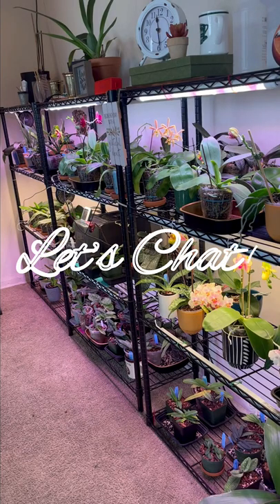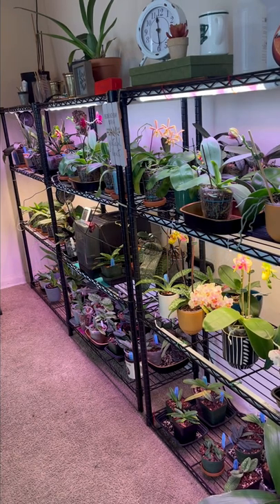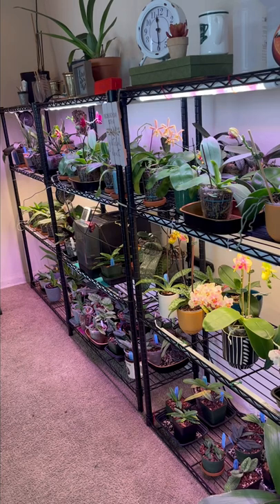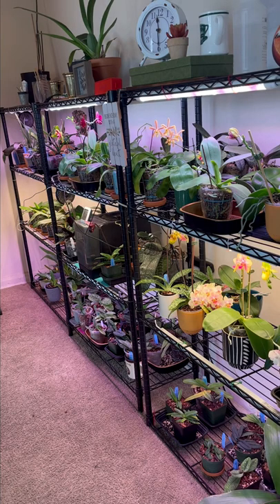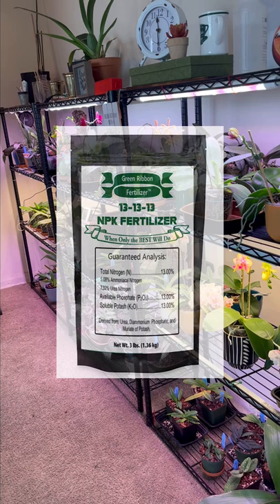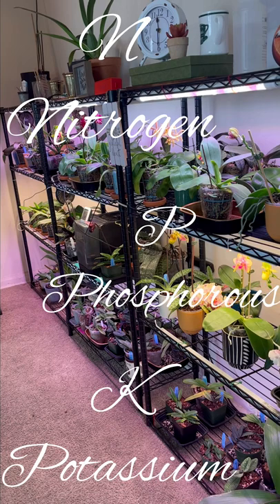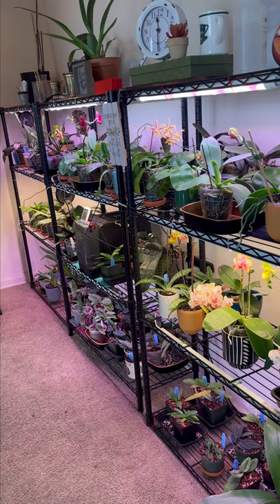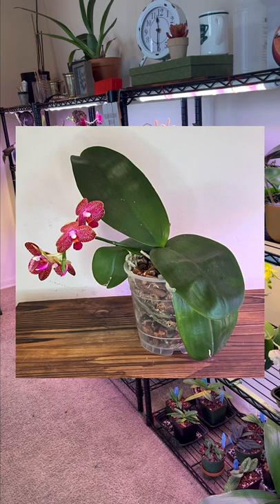Let’s Talk About Orchid Fertilizer: Orchids for Beginners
A chat about some tips I’ve learned on fertilizing